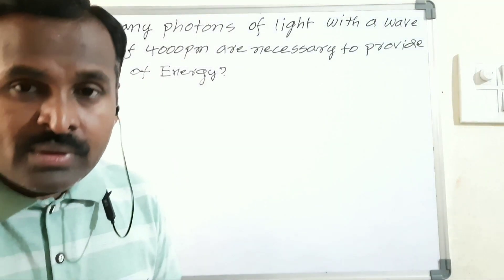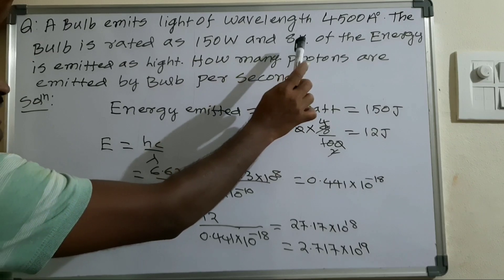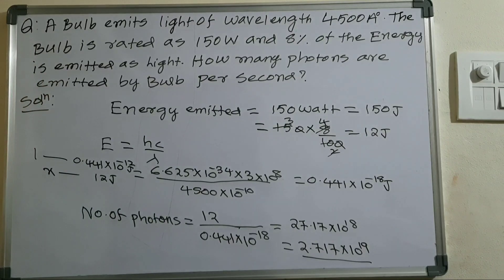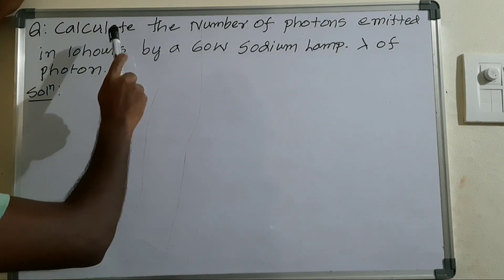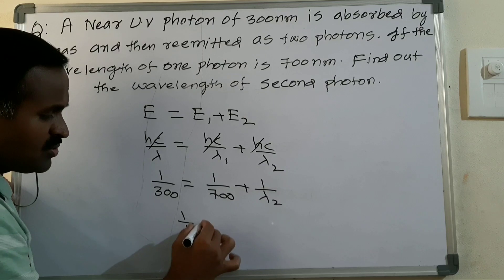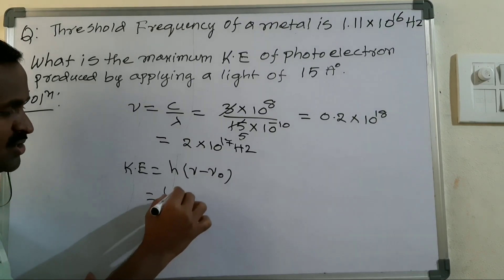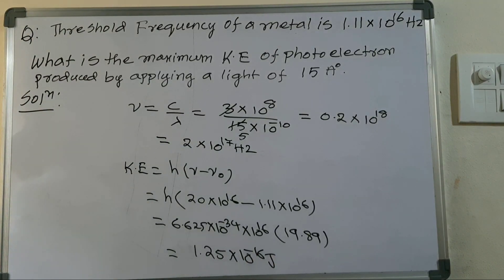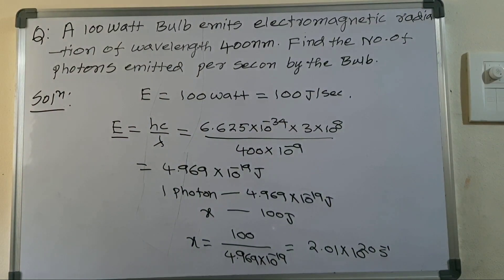CALCULATE THE NUMBER OF PHOTONS EMITTED PER SECOND BY THE BULB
Hello Students/Friends, In This Video I explained How to Calculate The Number of photons emitted per second by the bulb.

*** I hope This Video helpful to Solve different IIT-JEE and NEET Problems.

Used Apps Link#

Kinemaster link
Pixellab link